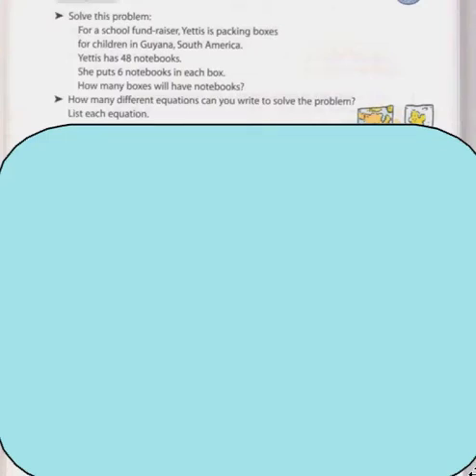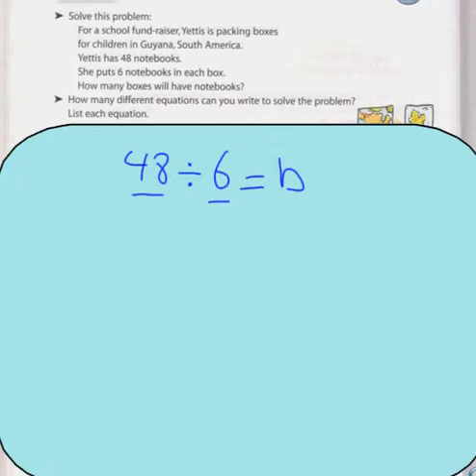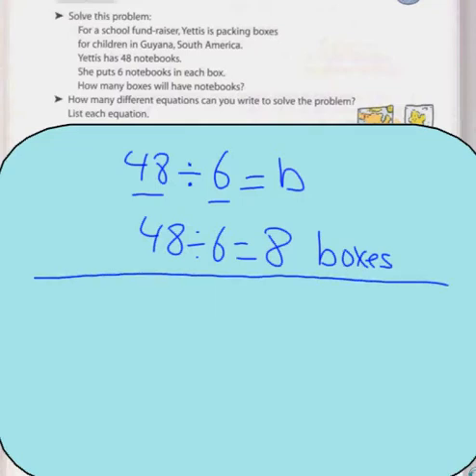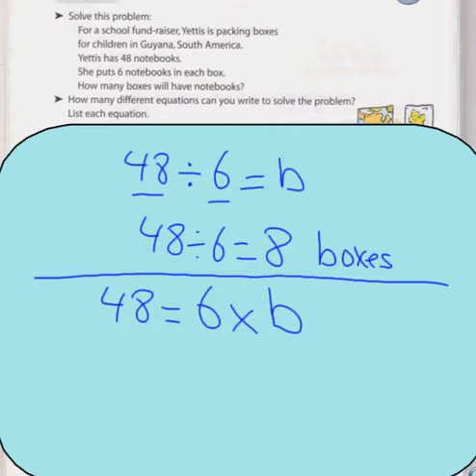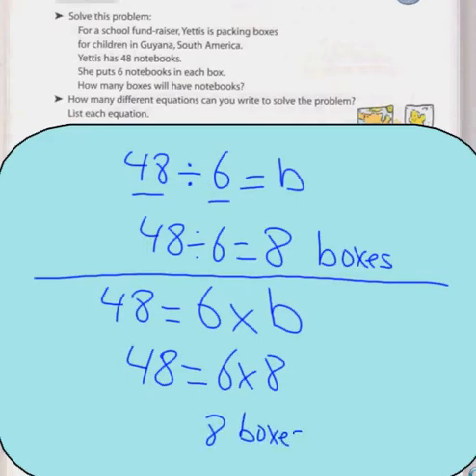Math 5 Unit 1 Lesson 7 Video 1